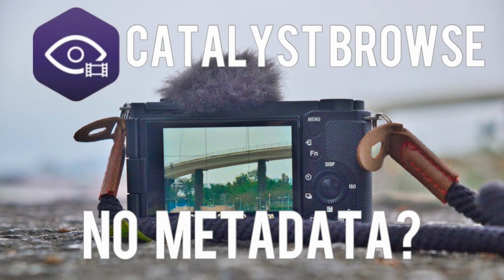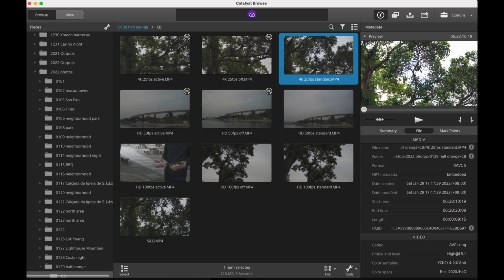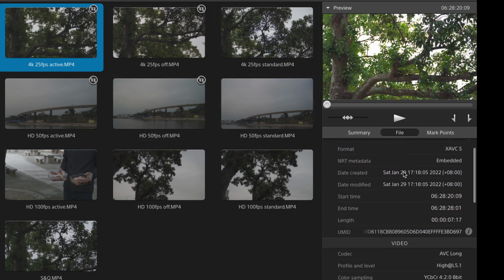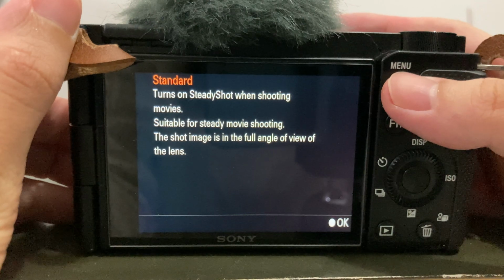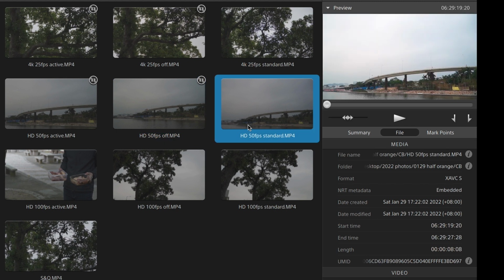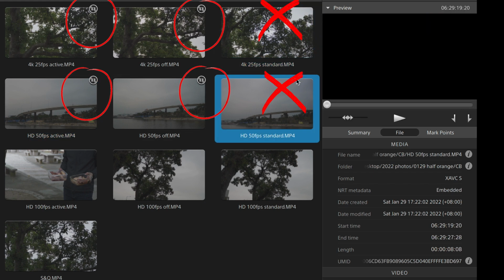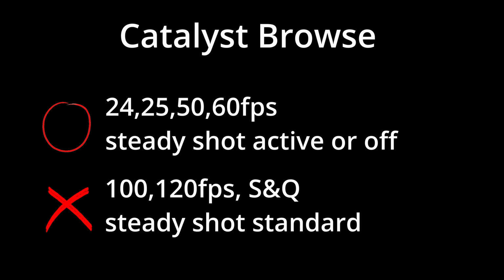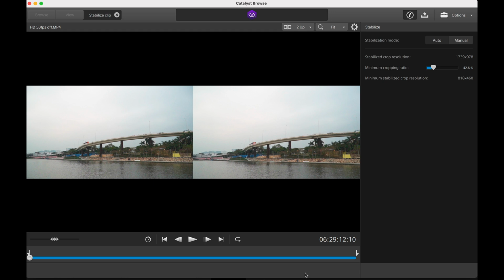No Metadata in Catalyst Browse? Footage Settings Explained (Sony ZV E10 Stabilization)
Have you ever run into any issue with Catalyst Browse? "This clip does not contain sufficient metadata for stabilization. Stabilization has been cancelled." What a frustrating announcement. I hope this video can help you avoid this kind of situation. Before actually taking a video, try to know your video format better, so that you can avoid wasting your time on unsupported video format.

►Check out other tutorials on stabilization:
Sony ZV E10 Stabilization Tutorial + Test (Steady Shot, DaVinci Resolve, Catalyst Browse)

►Gears I use and recommend:
-Sony ZV-E10
-Sony 18-105mm F4
-Sigma 16mm F1.4
-TTArtisan 50mm F1.2
-ND filter
-Filter ring adapter
-SanDisk 128GB Extreme PRO SDXC UHS-I Card
-MacBook M1 Pro (base model)